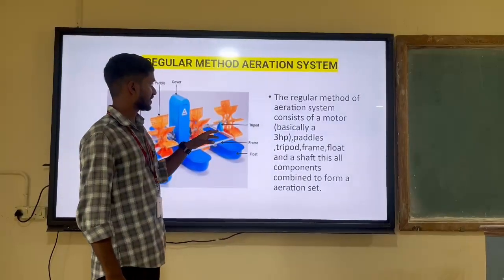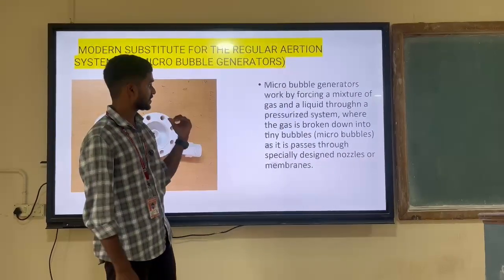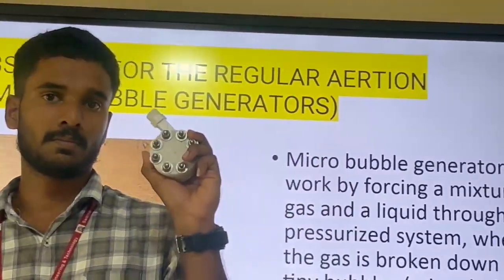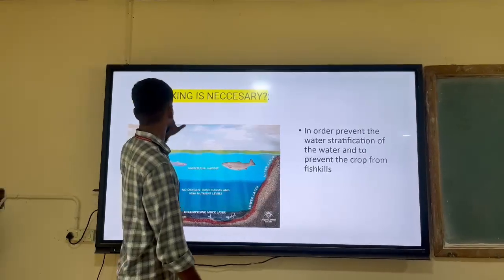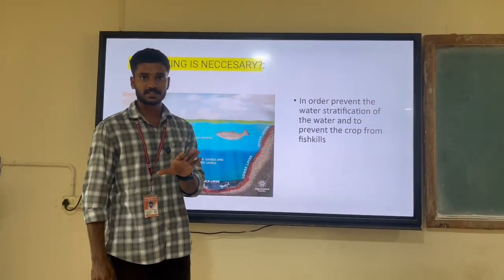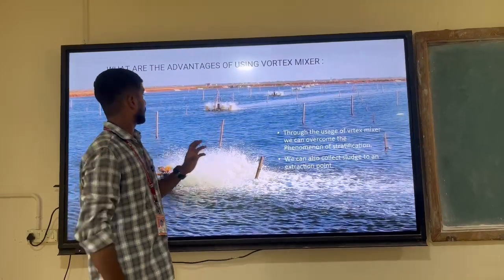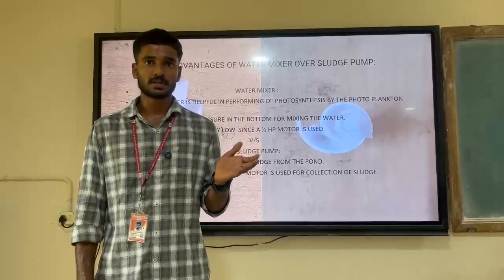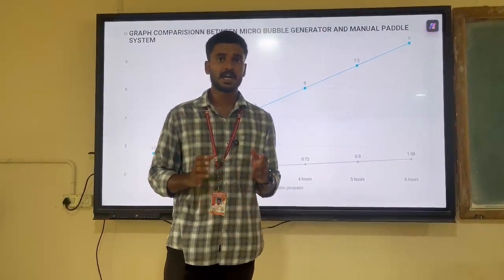The replacement or the alternative for the paddle wheel aeration system